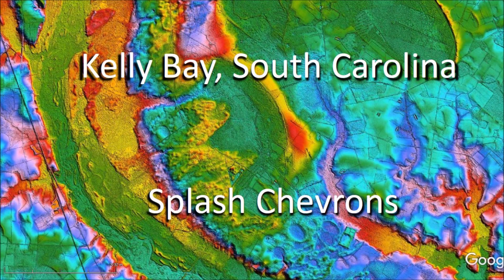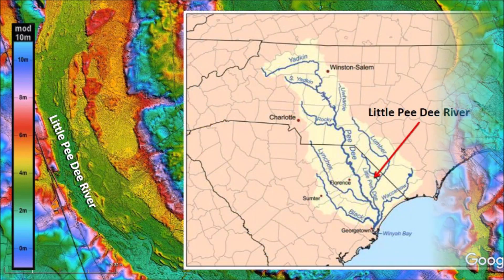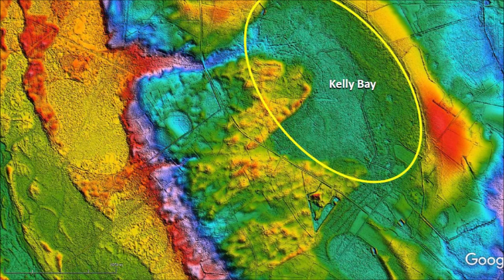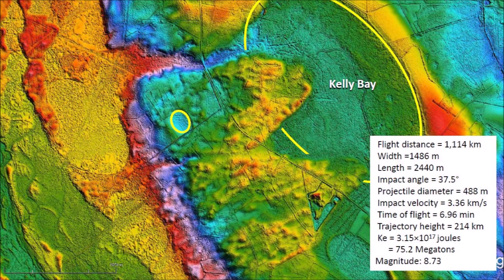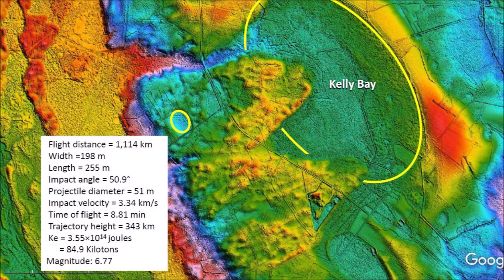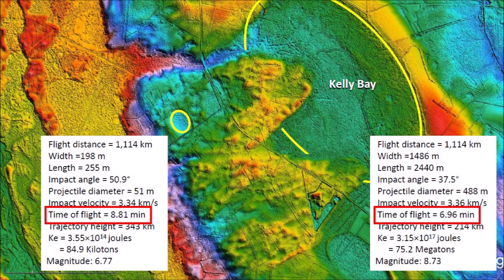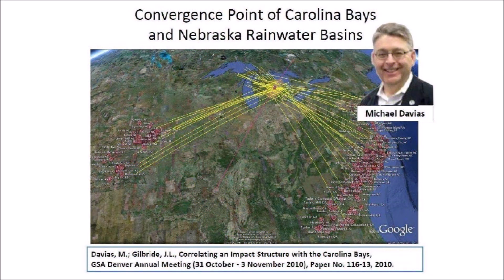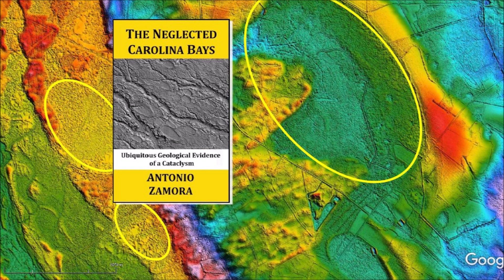Splash Chevrons in Kelly Bay, South Carolina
Many Carolina Bays near rivers show evidence of mud splashes that were contemporanous with the formation of the bays.